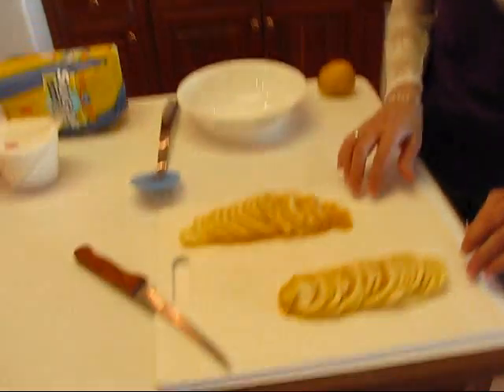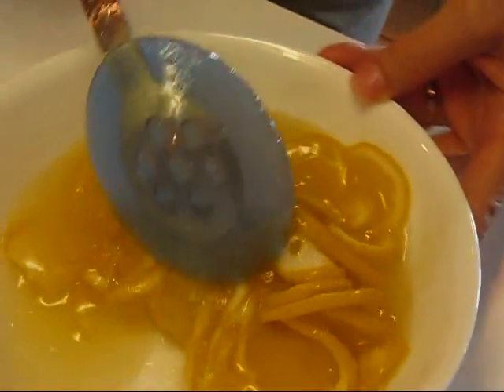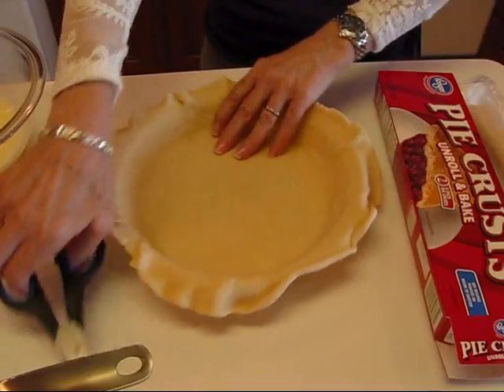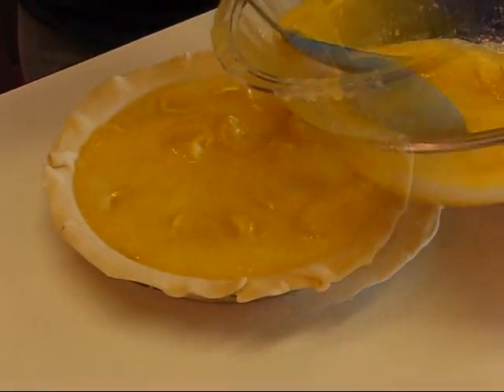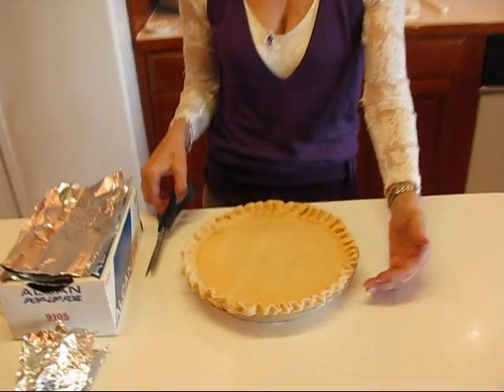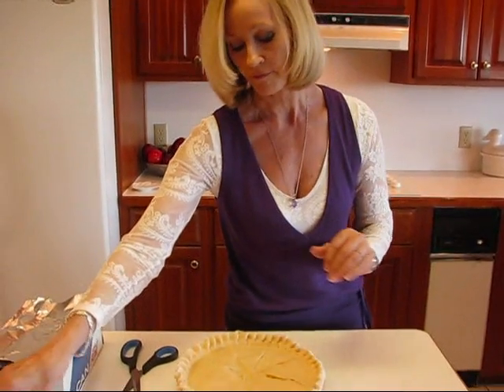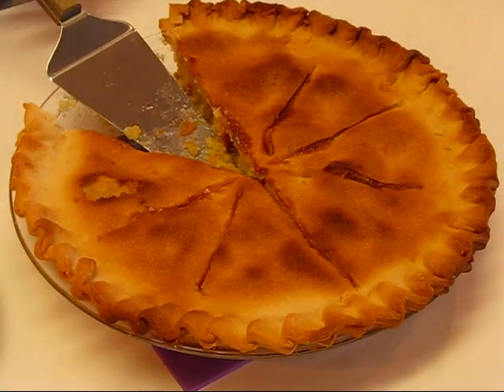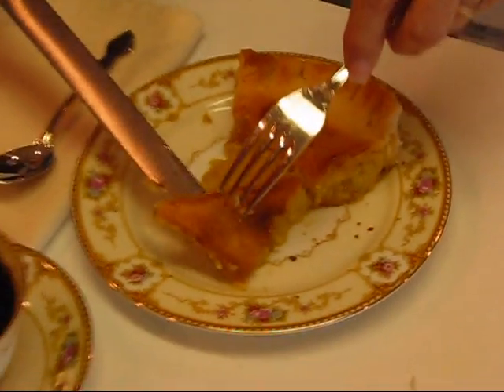Betty's Version of Shaker Lemon Pie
Betty demonstrates how to make one of the desserts that she and her husband, Rick, had for lunch on their recent visit to Shakertown.  It is Shaker Lemon Pie, a delicious pie that has thin lemon slices (including the rind) in the pie filling, which is encased in a double crust.  Scrumptious!

(Note from Betty:  I have eaten this pie both at the restaurant and from this recipe.  It was delicious, in both cases.  However, if you are concerned that you will not like the lemon rind flavor (which you can taste, although it's not overpowering), then be sure to discard the end pieces of lemon, which contain no lemon fruit at all.  Plus, you can alternate around the lemon with a parer, removing 1/2-inch strips of rind, to lessen the rind flavor, which has just a touch of bitterness.  Both my husband and I really love this pie, but you may want to ease into the idea of having lemon rind inside your pie filling!)

2 large lemons
2 cups sugar
4 eggs, well beaten

Slice lemons as thin as paper, rind and all.  (Be sure to remove any lemon seeds that you encounter.)  Combine lemon slices with sugar; mix well.  Let stand 2 hours, or preferably overnight, blending occasionally.  Add beaten eggs to lemon mixture; mix well.  Turn into a nine inch pie shell, arranging lemon slices evenly.  Cover with top crust.  Cut several slits near center.  Bake at 450 degrees for 15 minutes.  Reduce heat to 375 degrees and bake for about 20 minutes or until silver knife inserted near edge of pie comes out clean.  (Note from Betty:  I reduced the cooking time by 5 minutes.)  Cool before serving.

--From "We Make You Kindly Welcome" by Elizabeth C. Kremer, 1970, originally from recipe in "The Shaker Cook Book" by Caroline B. Piercy